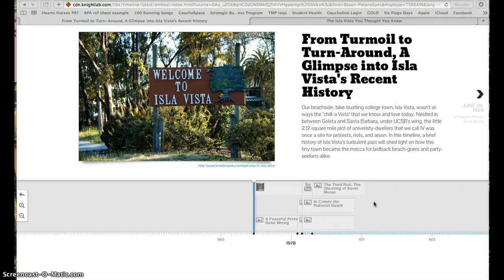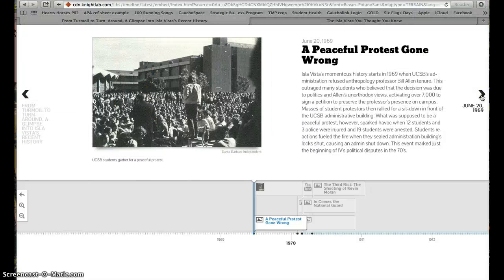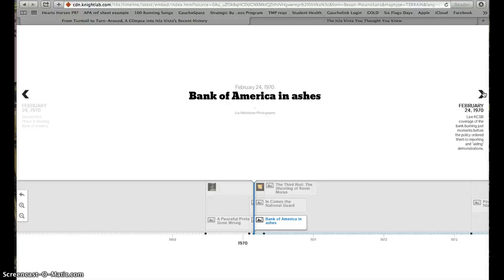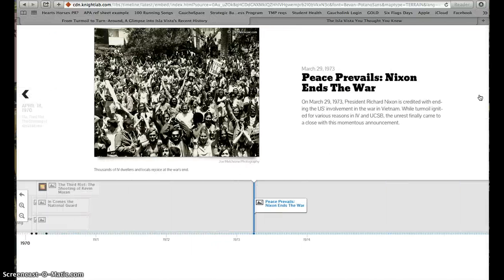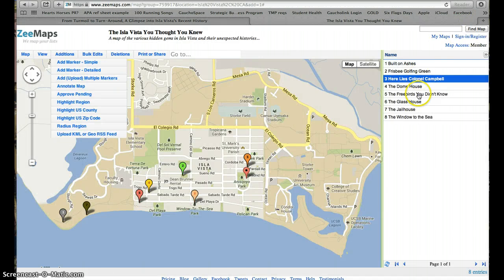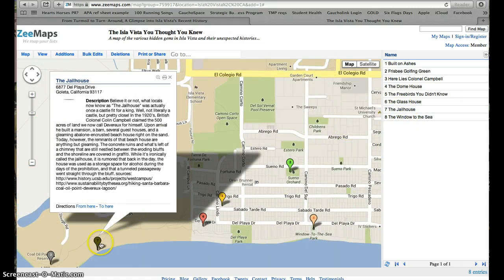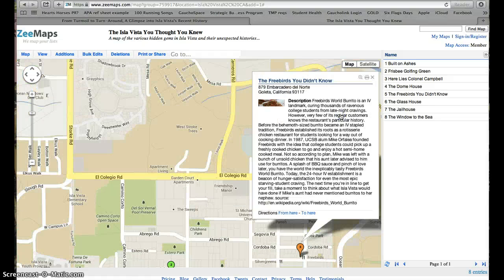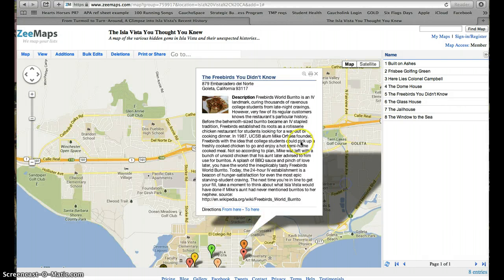Interactive Project Reflection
My reflection on creating a Timeline and Zeemaps project about Isla Vista.